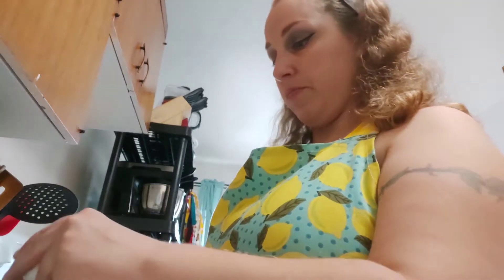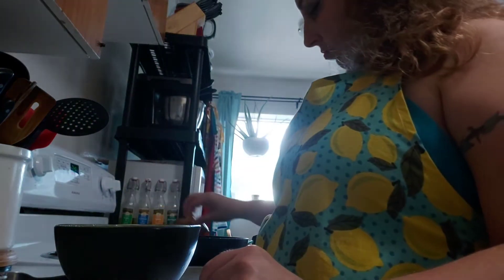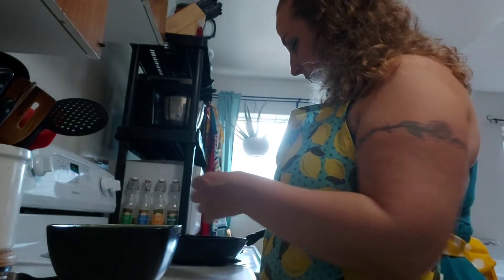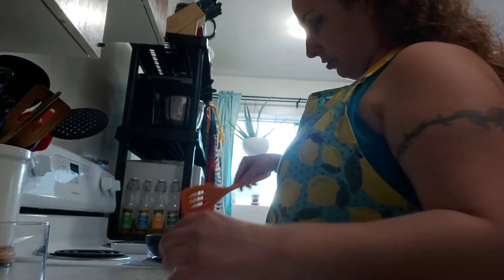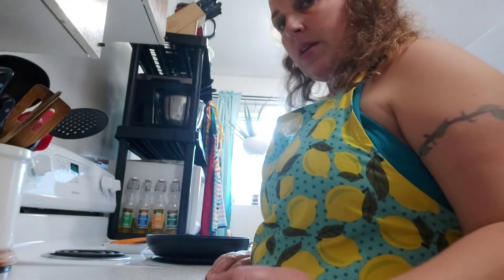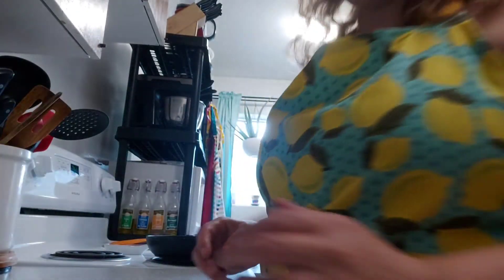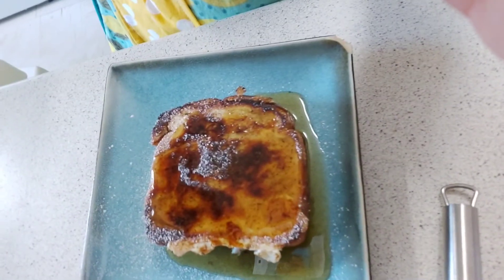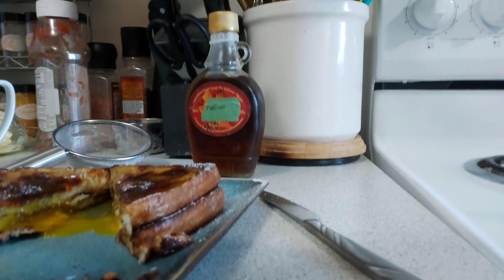Impromptu Breakfast Ep. 2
Today we make french toast surprise. I hope you will give this recipe a try and I hope you like it.